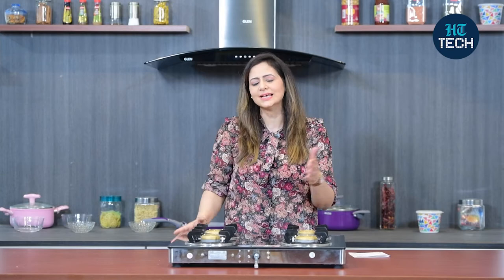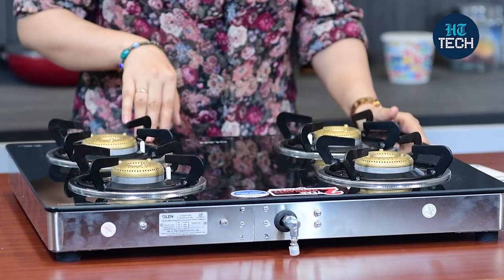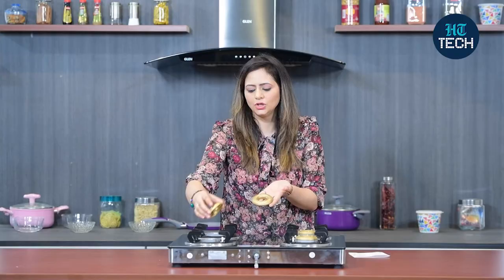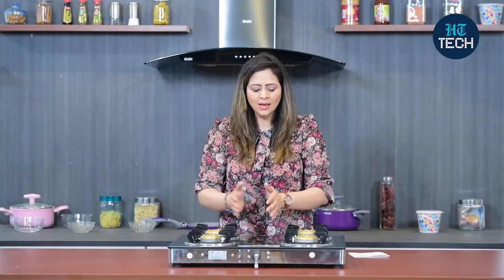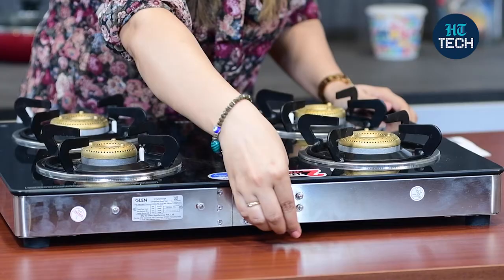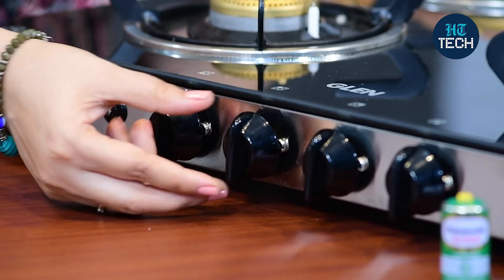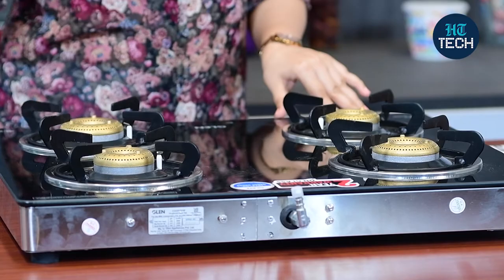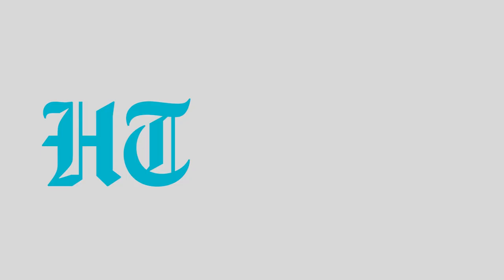Glen LPG 1041 GT AI Forged Brass Burner Specification